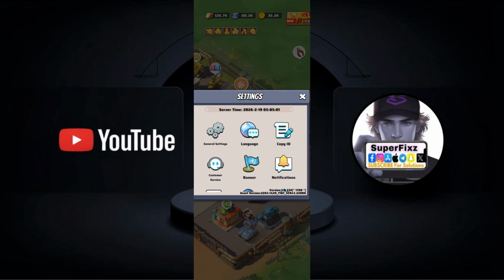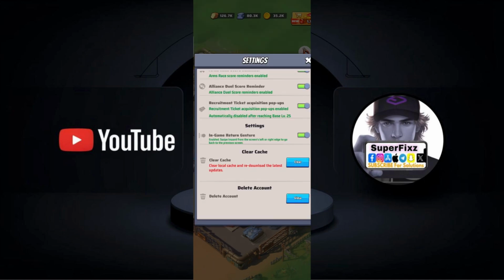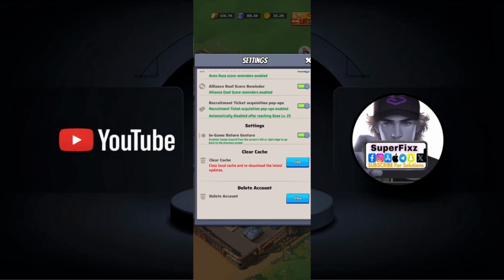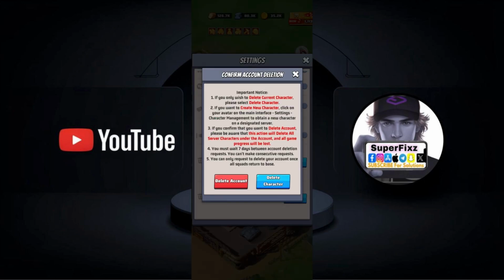How to Delete Account in Last War (Step-by-Step Guide)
* Last War: How to Delete Your Account (Full Guide)
* Delete Your Last War Account FAST (Be Careful!)
* How to Permanently Delete Account in Last War
* Last War Account Deletion Tutorial (Easy Steps)

If you’re looking to delete your account in Last War, this guide will walk you through the exact steps safely and correctly.

Deleting your account is permanent and cannot be undone, so it’s important to make sure you’re fully ready before proceeding.

In this video, you’ll learn where to find the delete account option, how to navigate the settings, and how to complete the process without confusion.

💡 What you’ll learn:

* Where to find the delete account option
* How to access general settings
* Important warnings before deleting
* How to complete the deletion process step by step

⚠️ Once your account is deleted, all progress will be lost permanently.